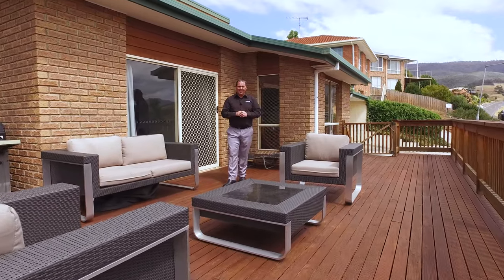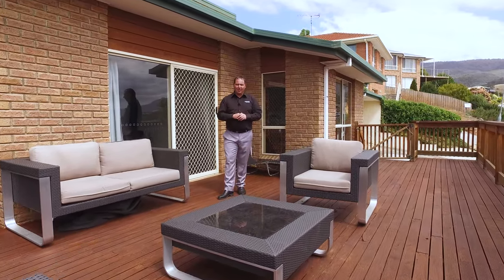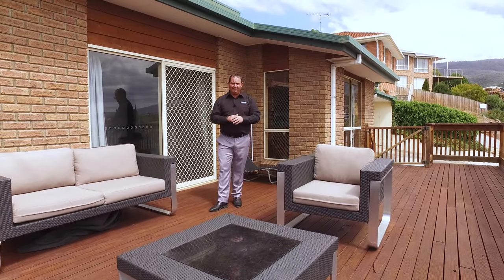33 Arncliffe Road, Austins Ferry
Welcome to Austins Ferry the very popular part of the Northern Suburbs.   Arncliffe Road is situated right in the middle and this home is perfectly located close to local schools and shopping precincts and has easy access to the Brooker Highway, making it a short drive to the Hobart CBD.  Austins Ferry is well-liked by the young family or retirees with excellent family friendly parks and barbecue areas.

• Three bedroom brick home with built-ins
• Large open plan living + Closed in barbecue entertaining area
• One bathroom + Freshly painted
• Carport + Under house storage
• Fantastic deck with great water views
• Easy to maintain garden + Fully secure back yard
• Great location on major bus route